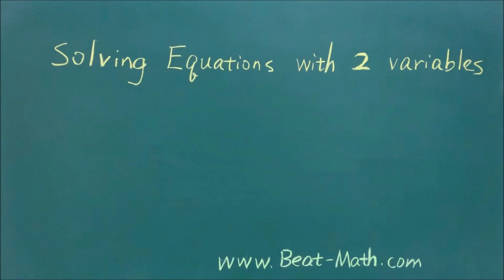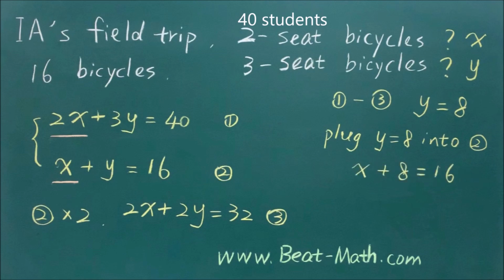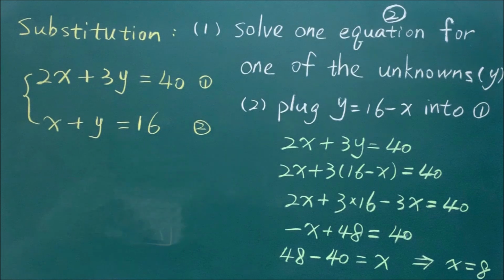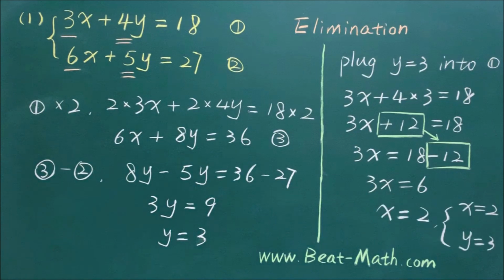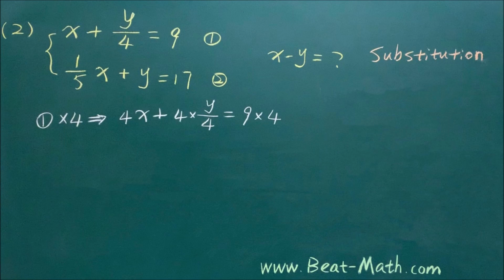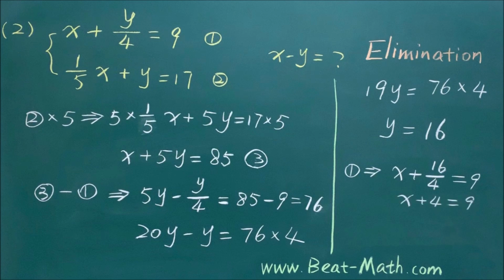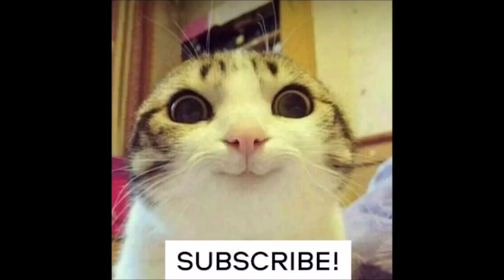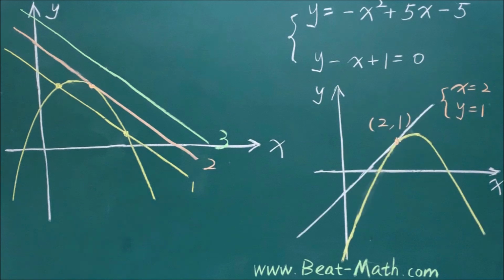[All in one] Tricks - Solving Equations with Two Variables [Math]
【Solving Equations with Two Variables】

Elimination Method 00:09
Substitution Method 05:35
Elimination vs. Substitution 10:07
Solving Quadratic Equations with Two Variables 21:50
Solving Systems of Equations and Graphing  25:42

Instructor: Michelle Li